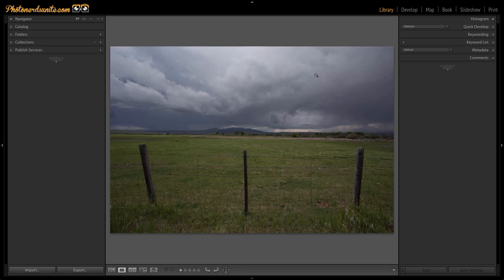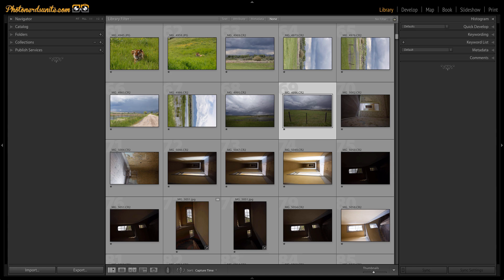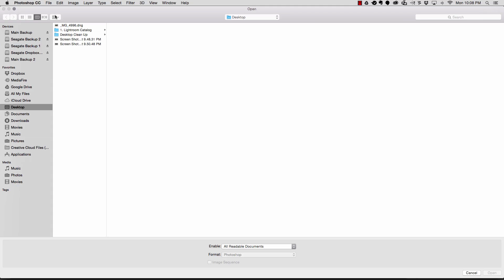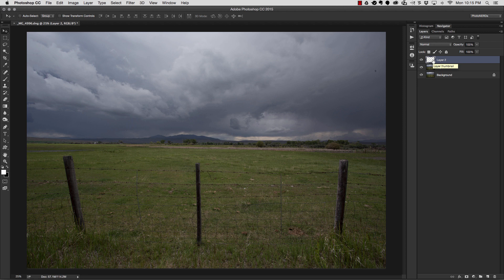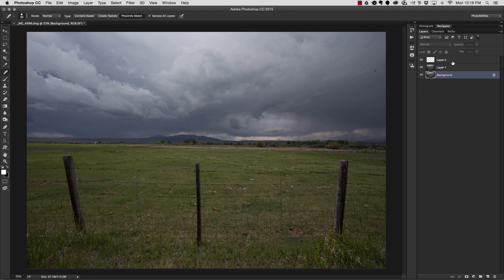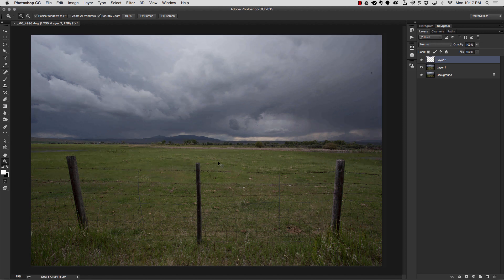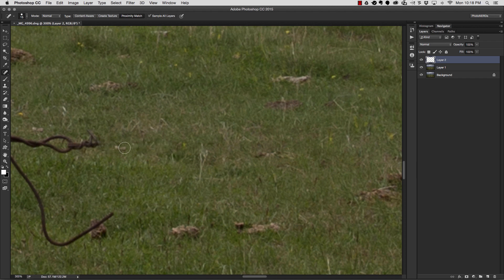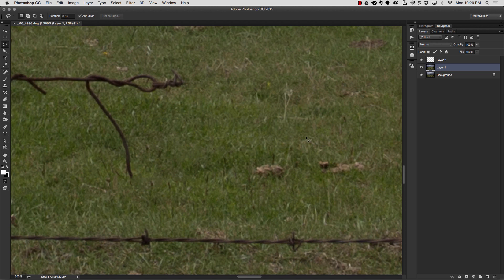How to remove unwanted items from a photo in Photoshop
PhotoNERDs discuss How to remove unwanted items from a photo in Photoshop CC 2015